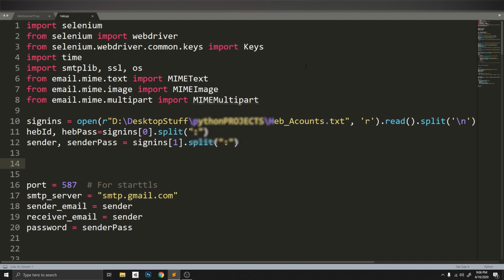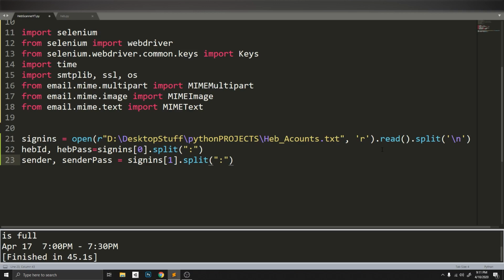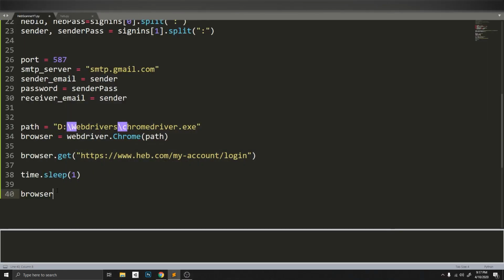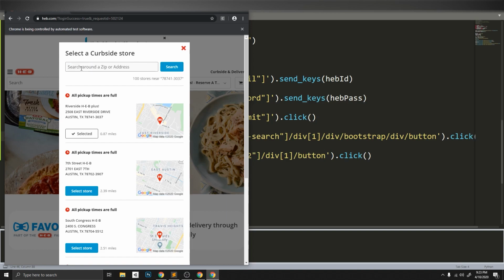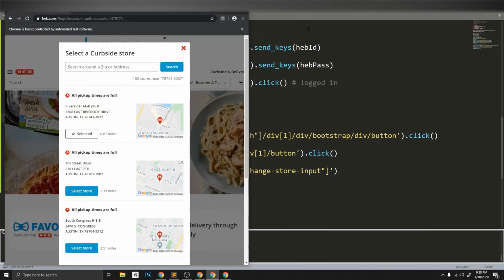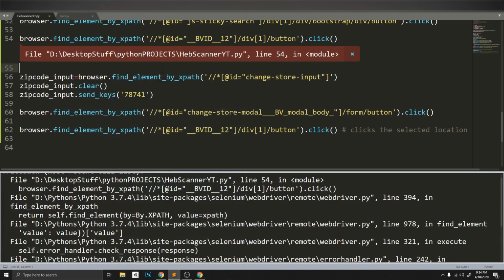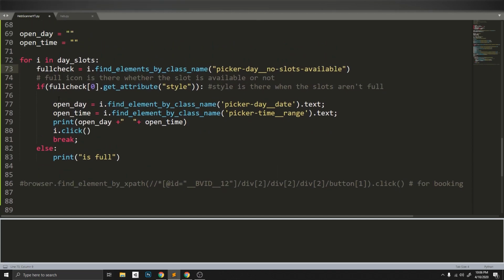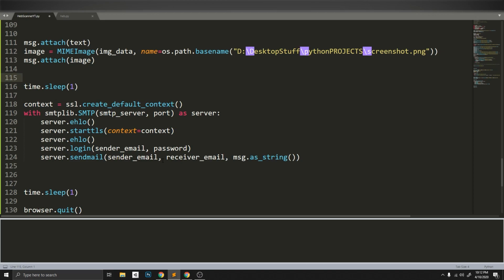Automatically Reserve Grocery Pickup Time Slots with Python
Hey buds,
In todays video we show you how to write a python program that automatically reserves available grocery pickup slots for you. HEY DON"T CLICK THIS